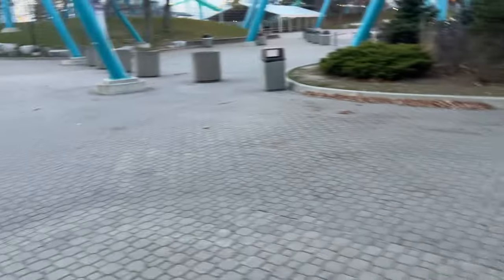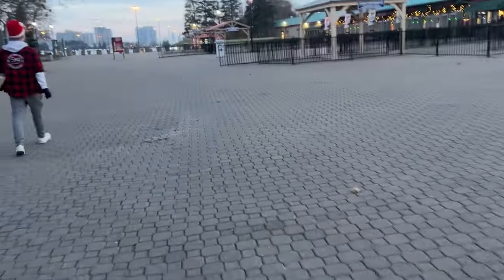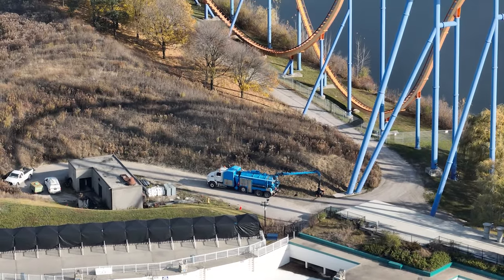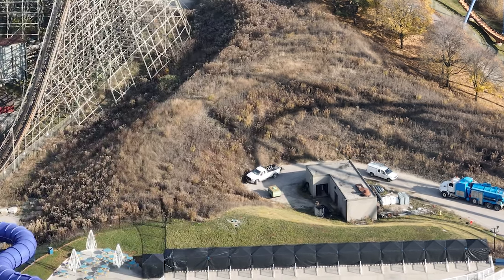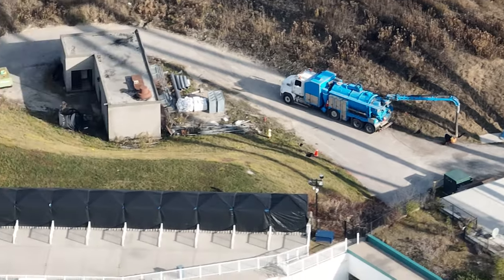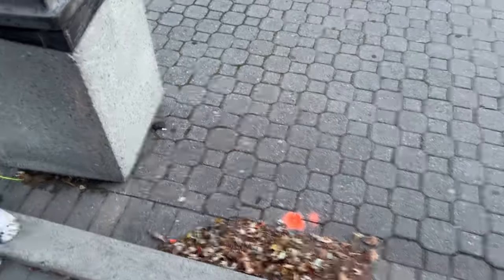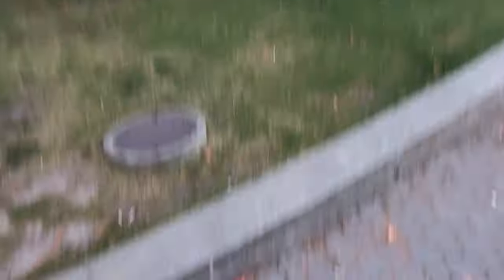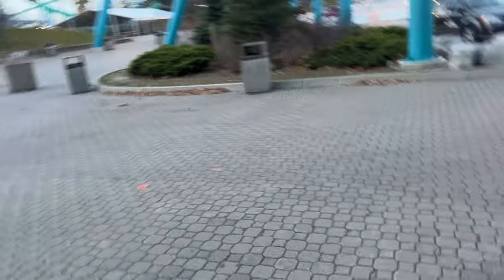Canada's Wonderland Front Gate Construction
Front Gate Construction as well as Moosehorn Falls.